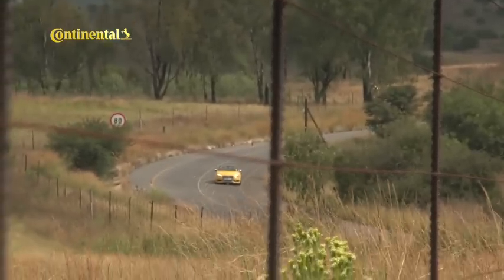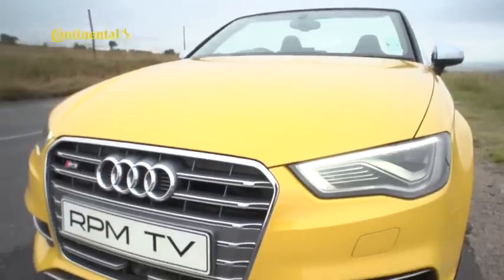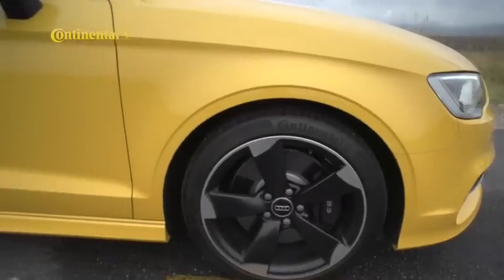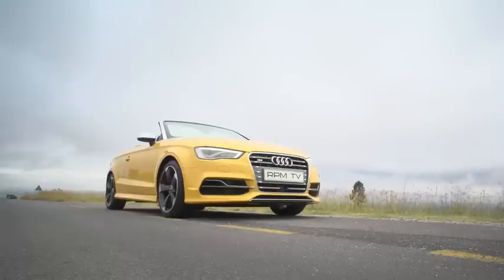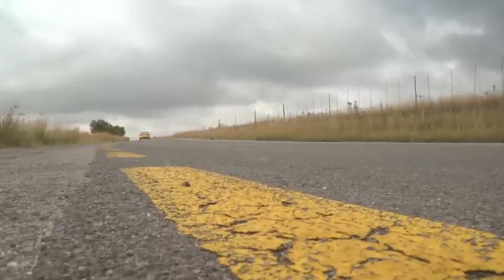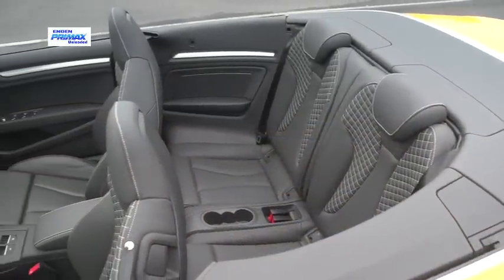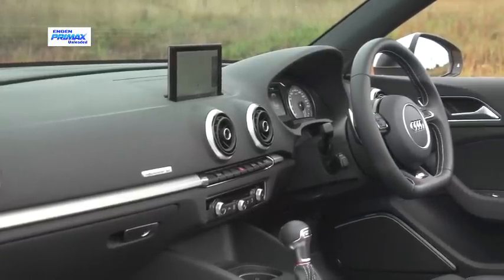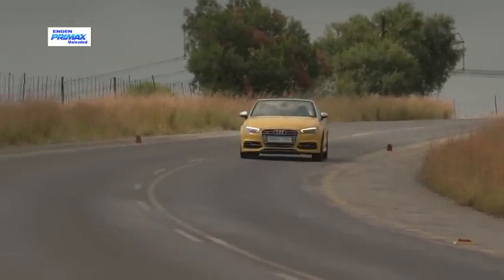Episode 317 - Audi S3 Logbook 17 Jul '15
RPM TV - Episode 317 - Audi S3 Logbook 17 Jul '15